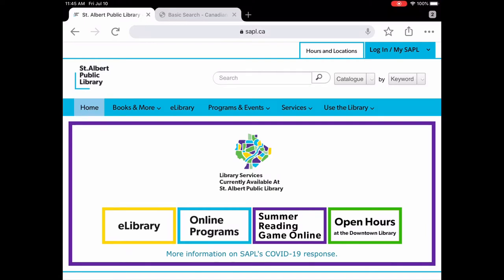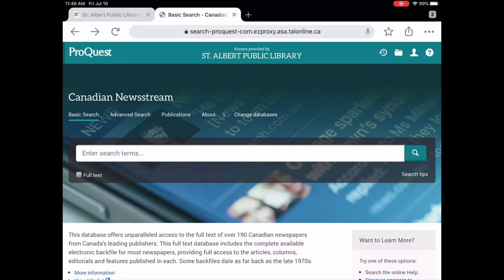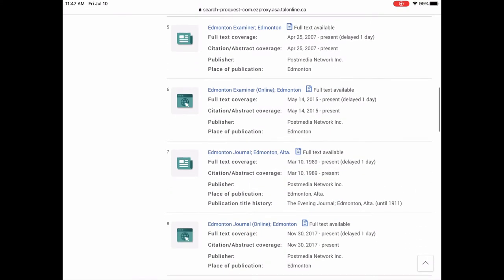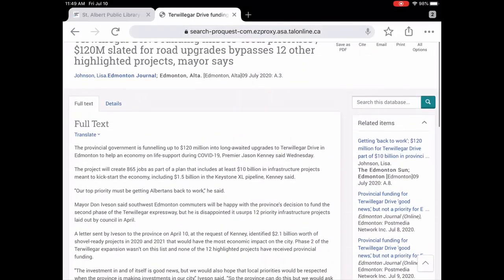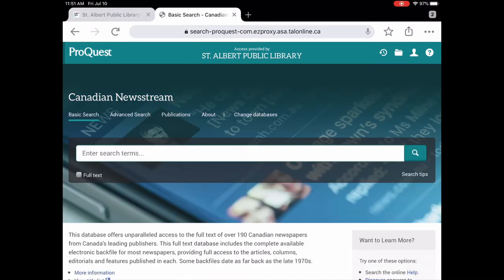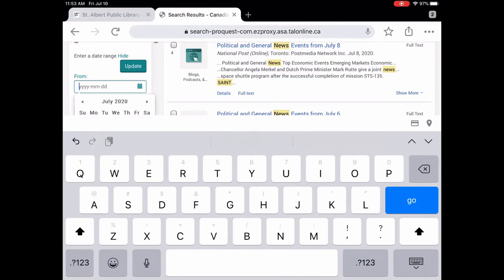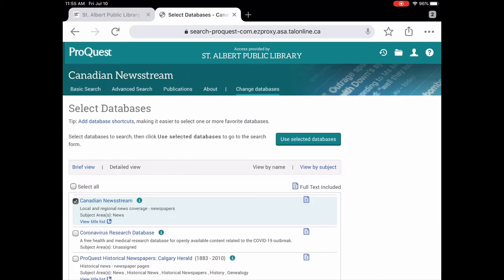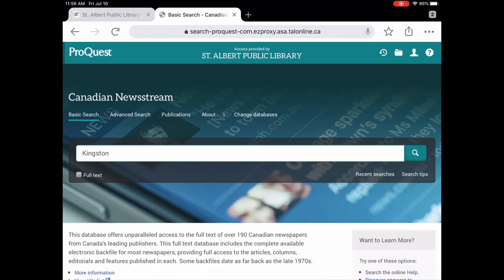Tech Talks-Canadian Newstream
Online in the time of isolation? Bite-sized weekly Tech Talks might be just what you need. Join our Digital Services Librarian, Lisa for a look at Canadian Newsstream, an online newspaper eResource, with over 190 Canadian newspapers, including back issues.